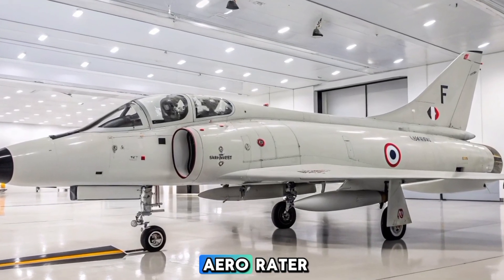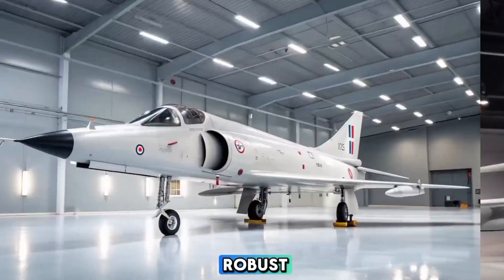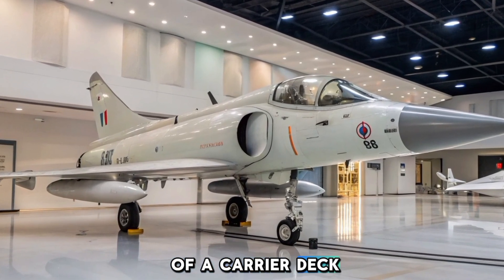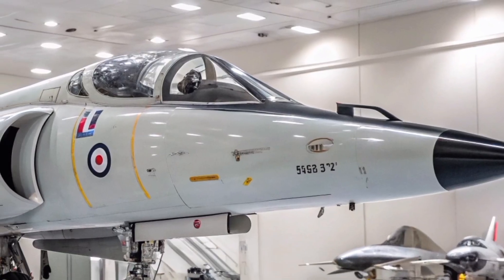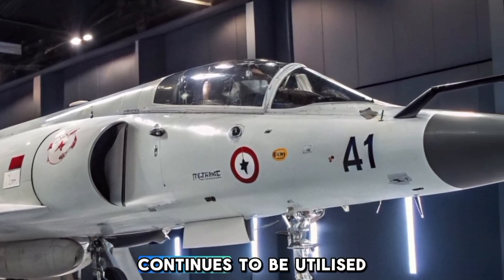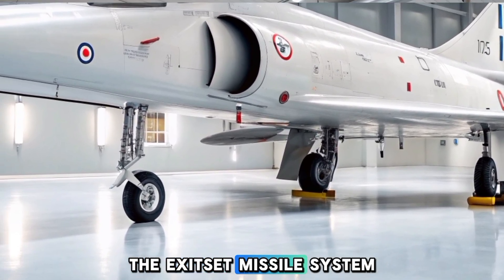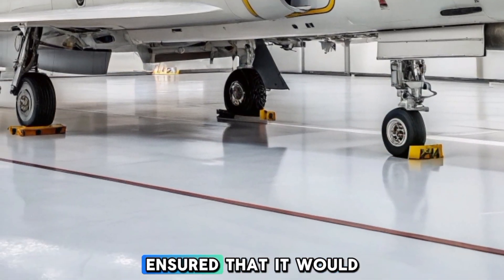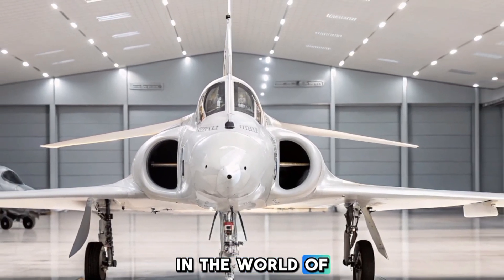2025 Dassault Super Étendard Fighter Jet Review | Performance, Upgrades & Features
Welcome to our in-depth review of the 2025 Dassault Super Étendard, a legendary fighter jet with modern upgrades! In this video, we explore:

✈️ Performance & Specifications – Speed, agility & firepower
⚙️ Upgraded Avionics & Systems – Advanced radar & targeting tech
🔥 Combat Capabilities – Air-to-air & air-to-ground roles
🔍 Comparison with Modern Fighters – How it stacks up today

Watch as we break down this aircraft’s history, strengths, and role in modern warfare.